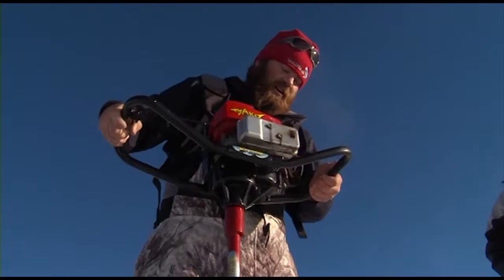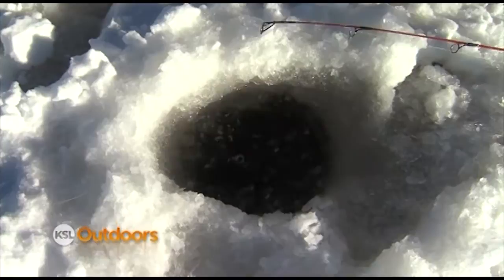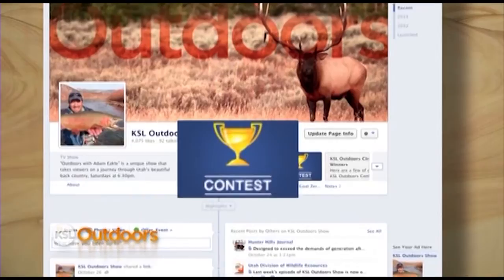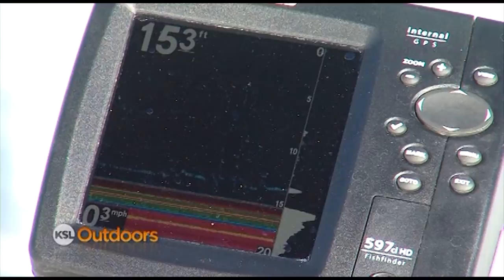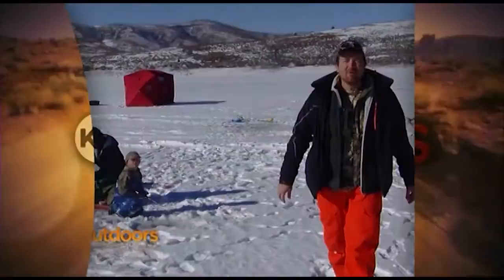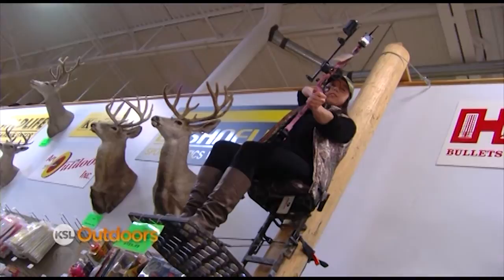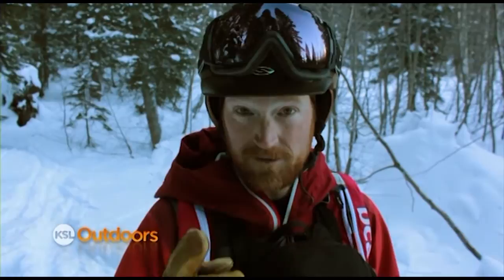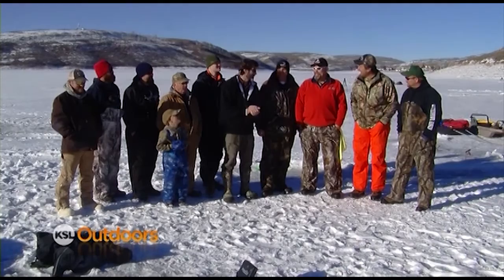KSL Outdoors: Ice fishing for tiger trout, cutthroats at Scofield Reservoir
Let's head to Scofield Reservoir and go for one of the giant tigers as we hit the ice.